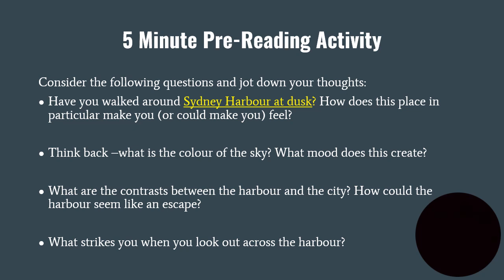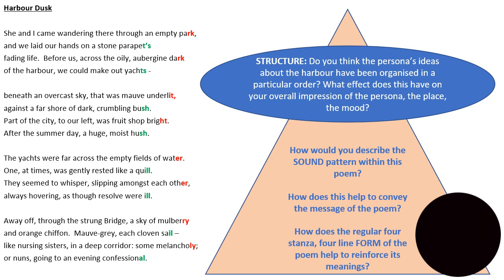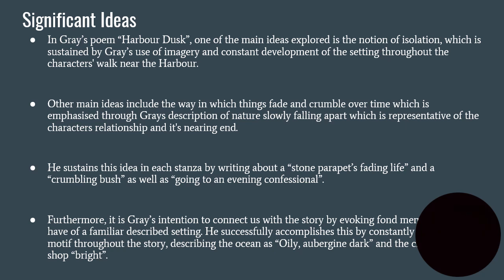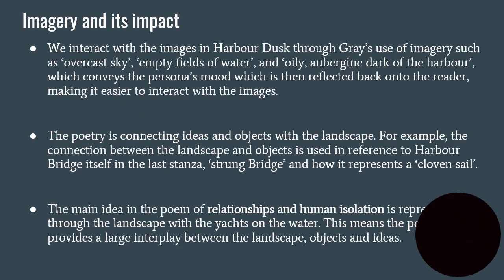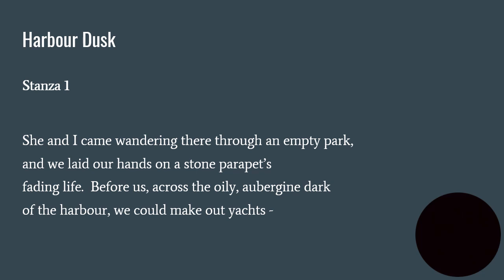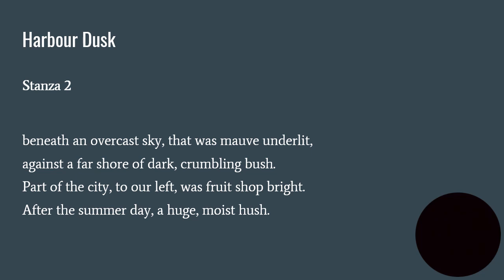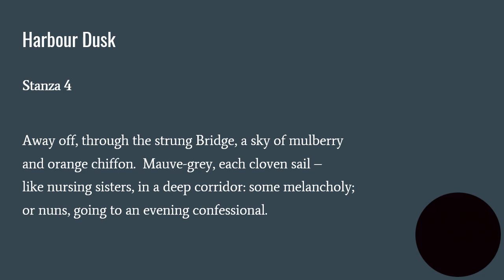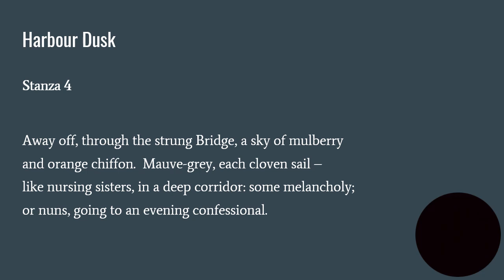Harbour Dusk - A Perspective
One perspective on Robert Gray's poem, Harbour Dusk.